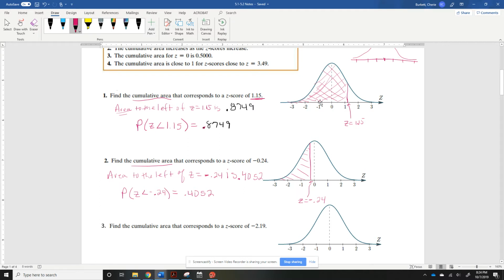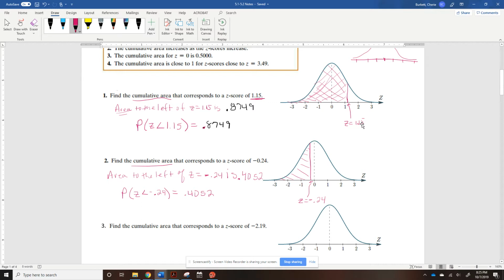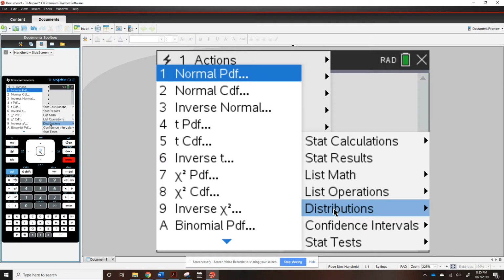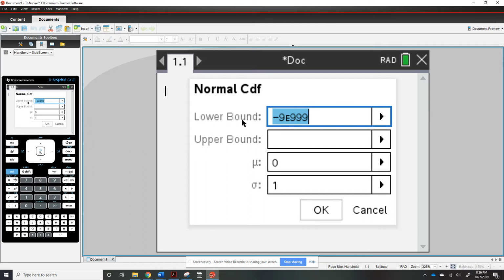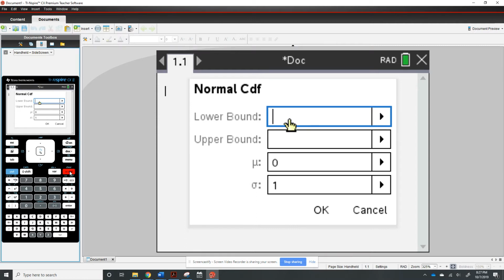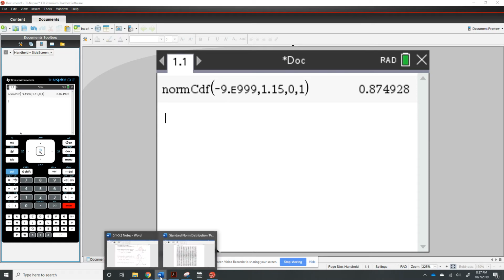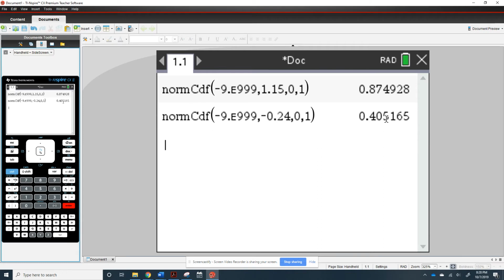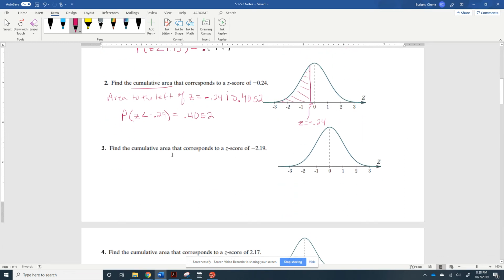Math1342 5 1 Part 2